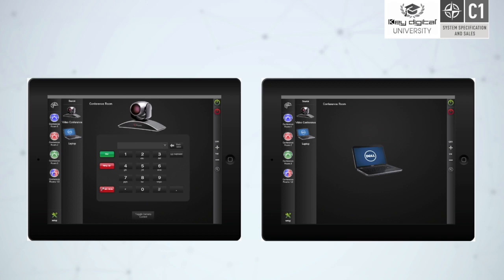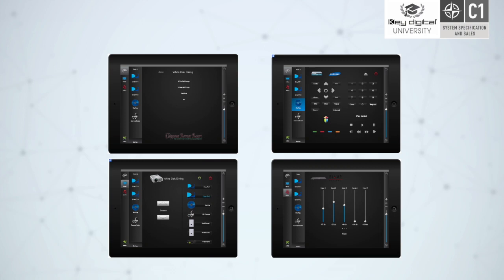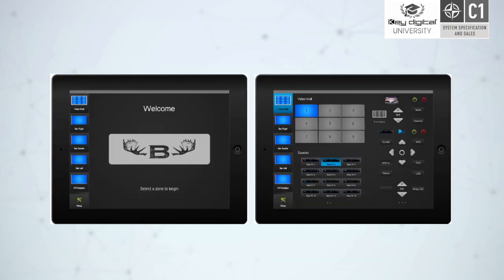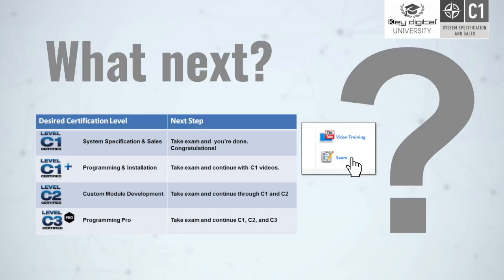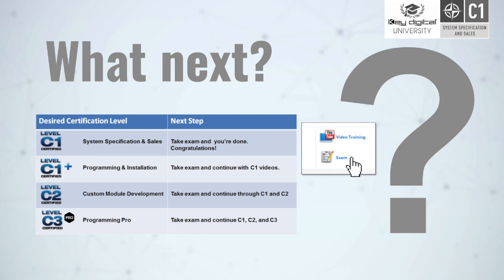C1 P7 V3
This video is about C1 P7 Video 3